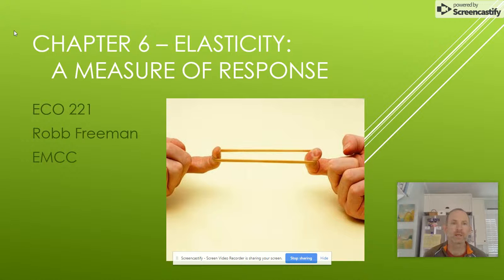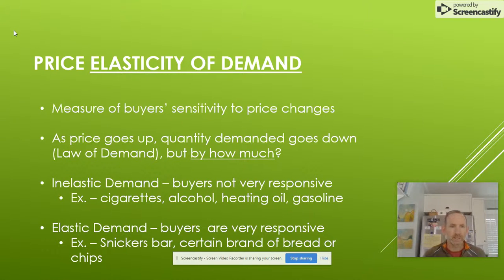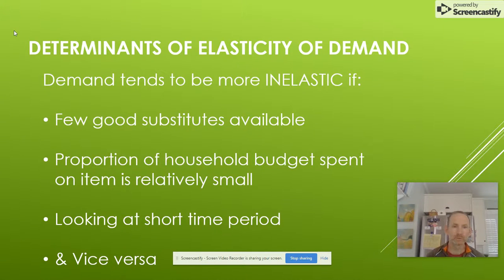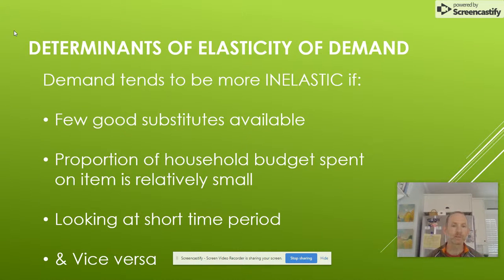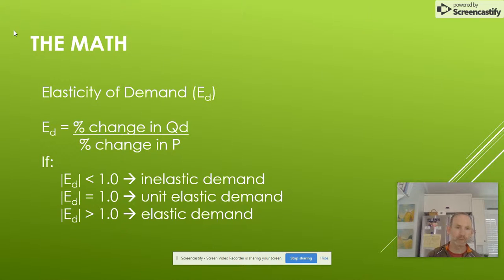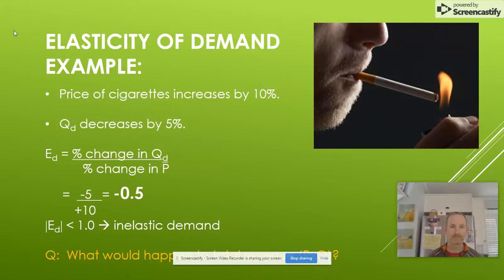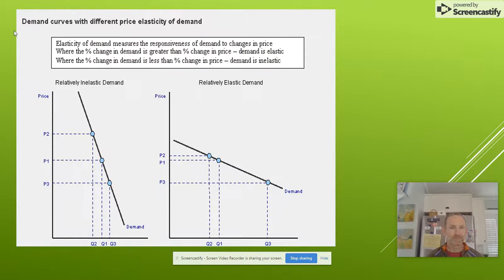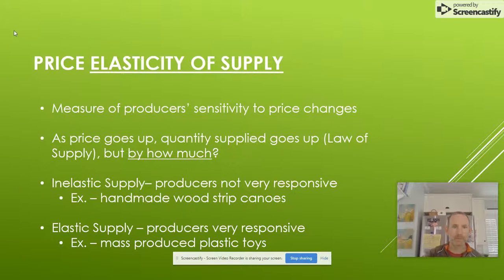May 30, 2019 12:47 PM